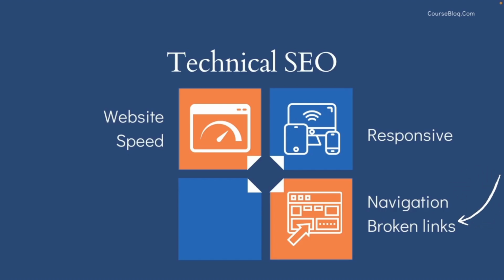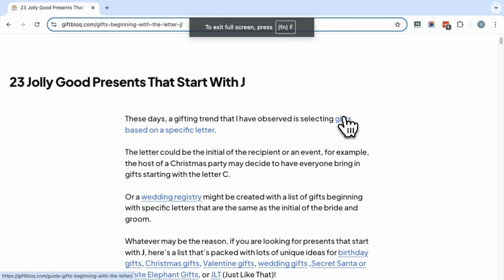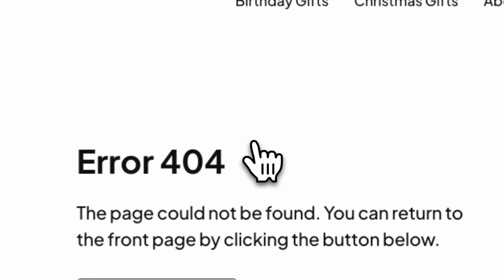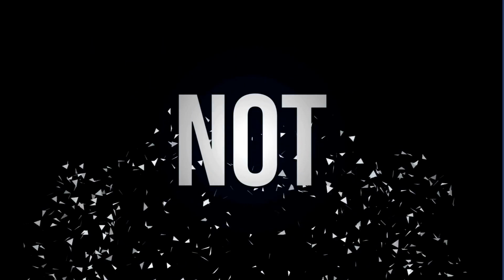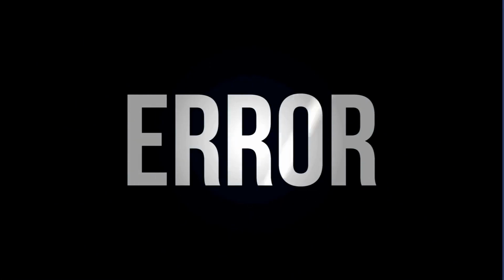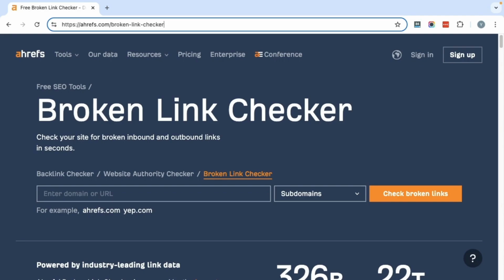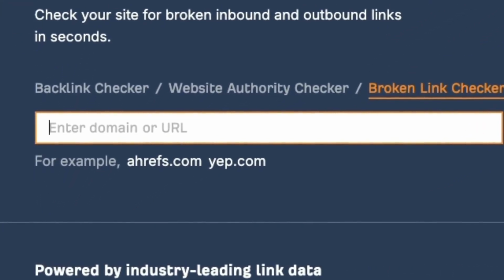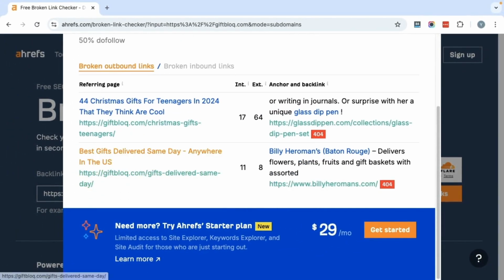16. Broken links are harming your website's rankings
Broken links can harm your SEO - track and fix them now.